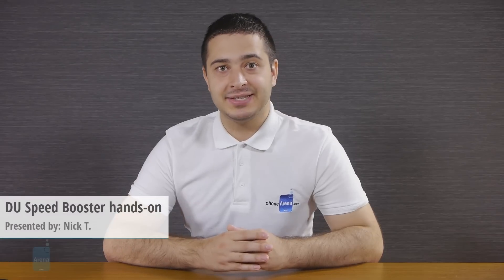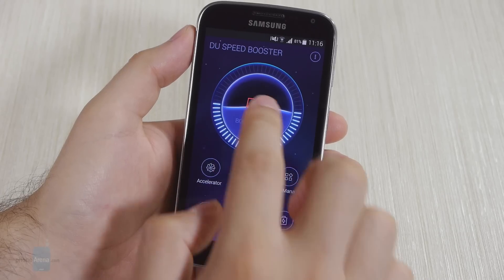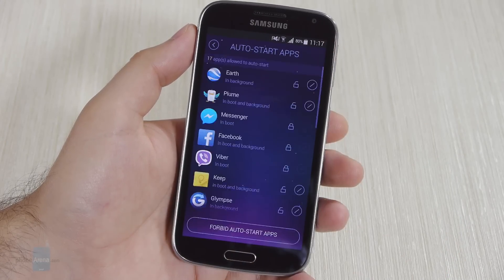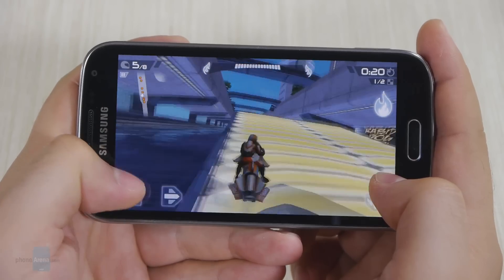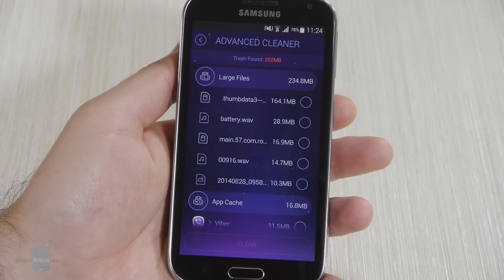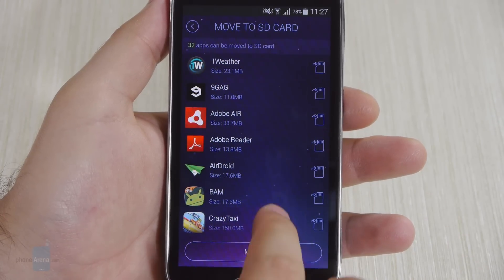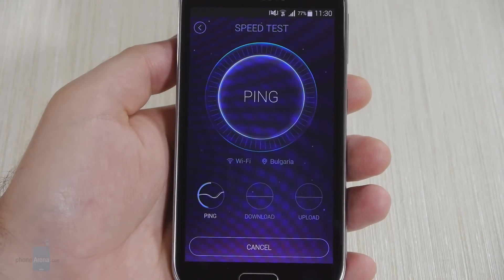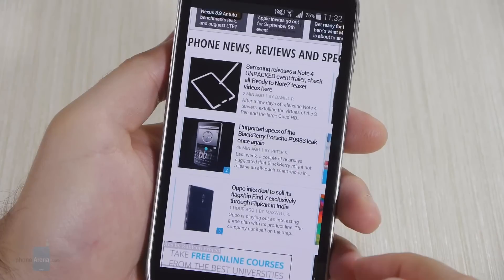DU Speed Booster for Android: hands-on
DU Speed Booster is an Android that is said to boost the speed of your phone by up to 60%. It also cleans junk (cache) files from your system, and increases the available storage space on your SD card. DU Speed Booster is an Android optimization solution that combines the functionality of an apps task cleaner, speed and RAM booster, storage analyzer for your phone. It also comes with a built-in antivirus security feature.